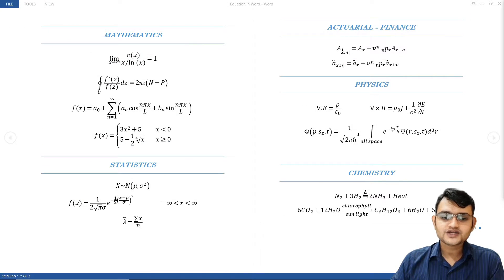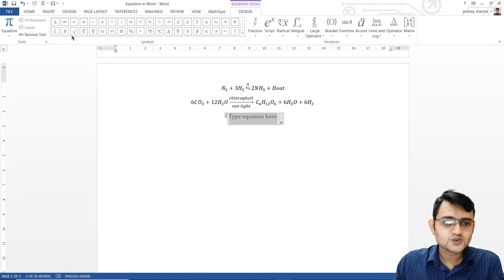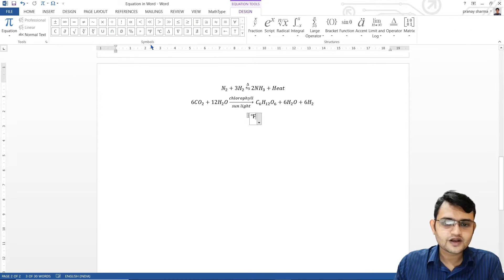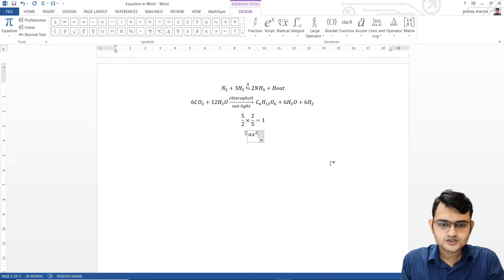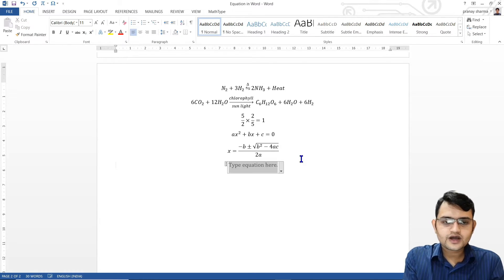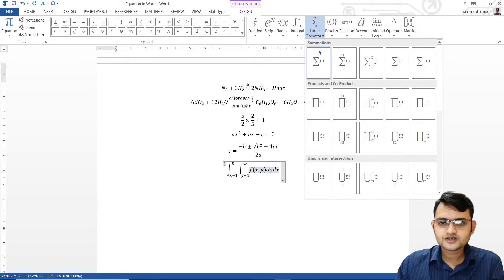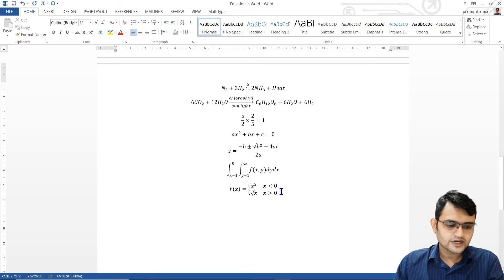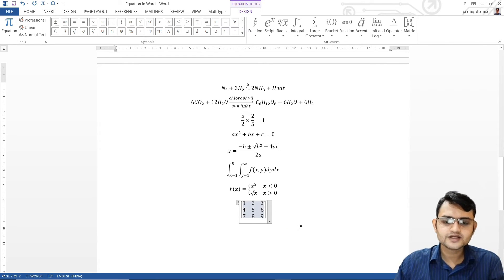Equations in MS Word - 1 | Introduction to Equation Editor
This is a start to a series where together we will learn how to write any form of equation in Microsoft Word, Powerpoint and Excel using Equation Editor
By the end of this series we will have mastered the art of written equations in Mathematics, Statistics, Actuarial Finance, Physics, Chemistry and more

In this video we will learn to create Equation Editor in MS Word and use all its function